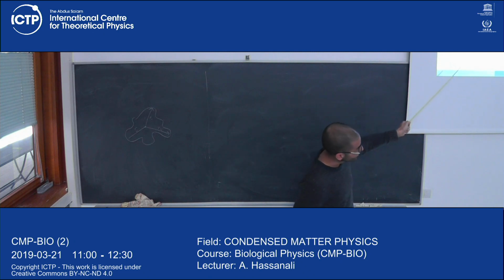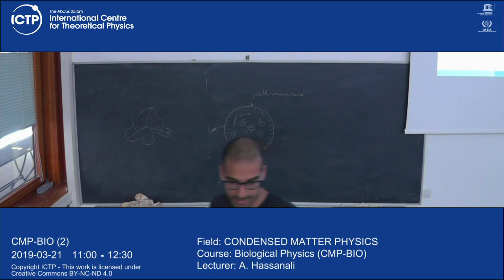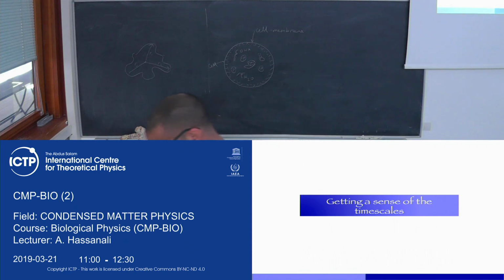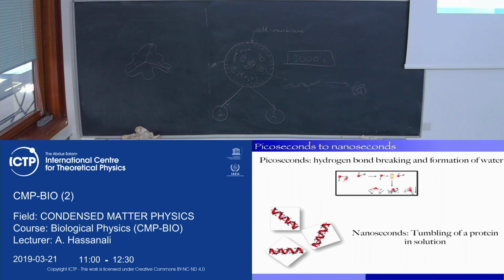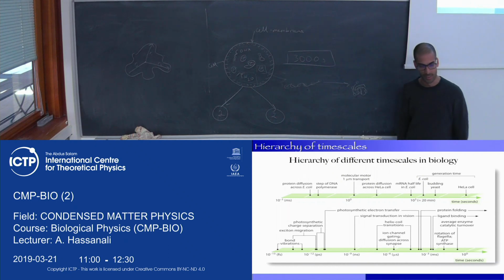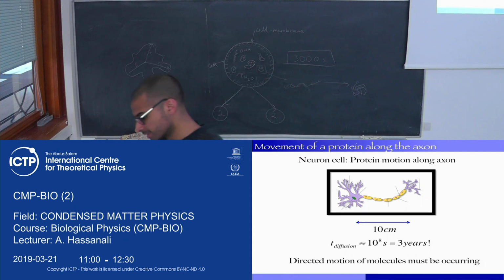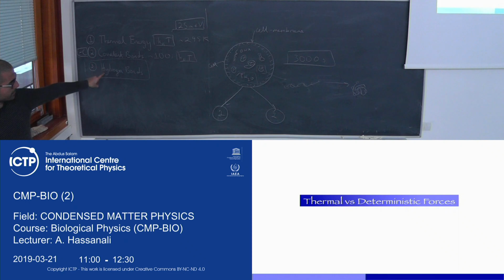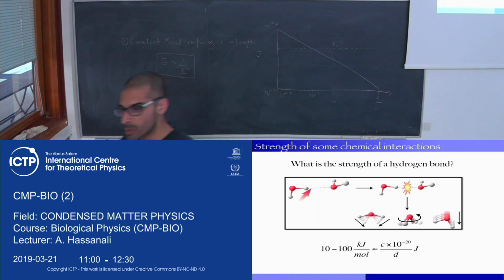Biological Physics (CMP-BIO) Lecture 2